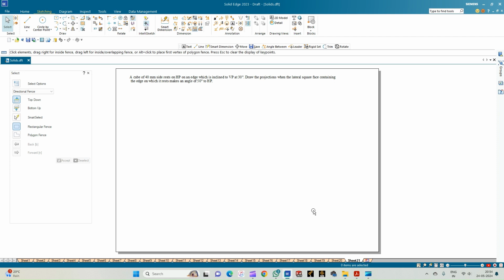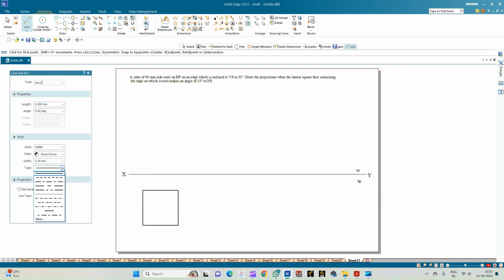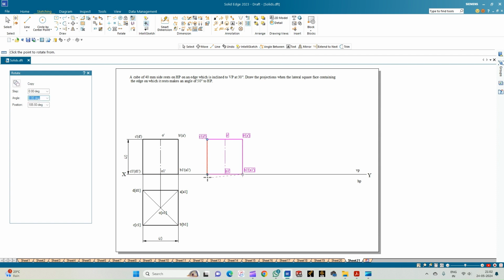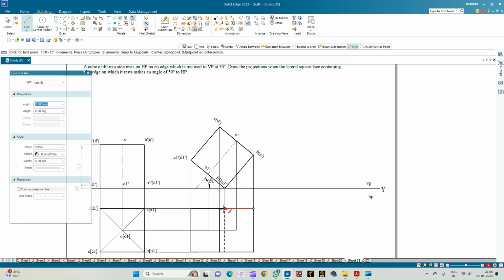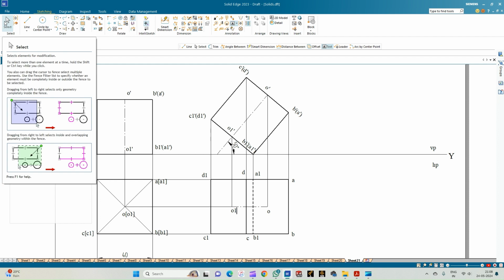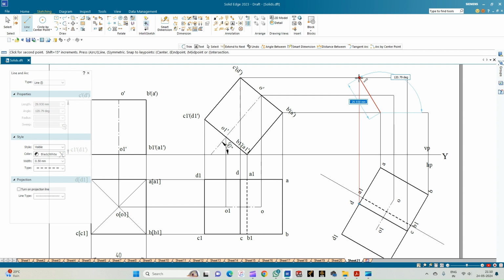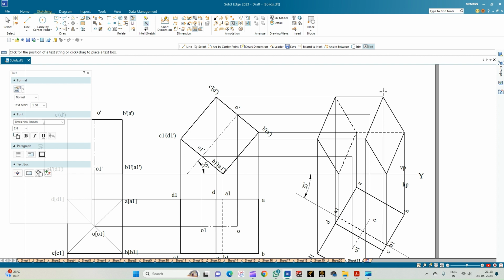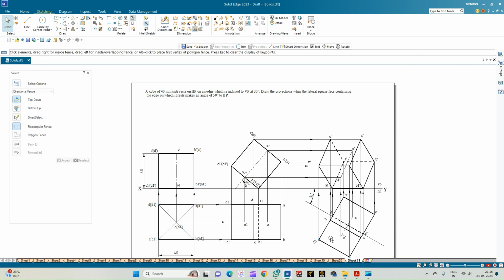Orthographic Projection of Solids Cube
Orthographic Projection of a Cube resting on one of its edges, which is inclined to VP and Lateral face of cube on which it is resting is inclined to HP